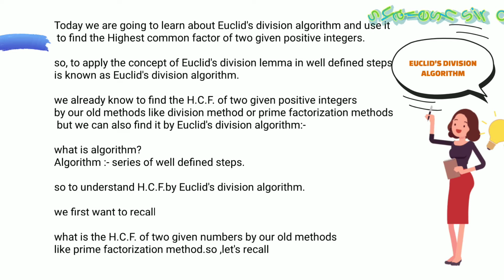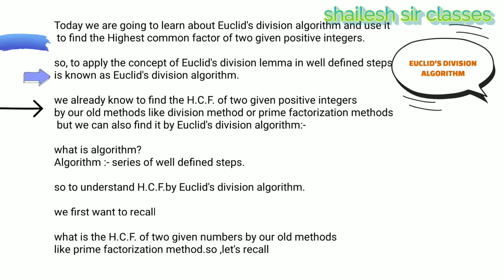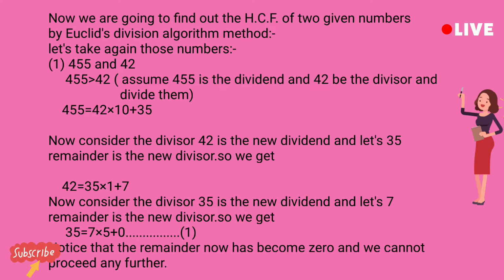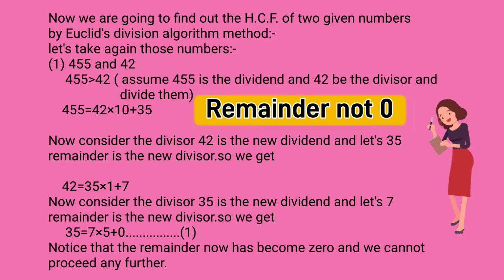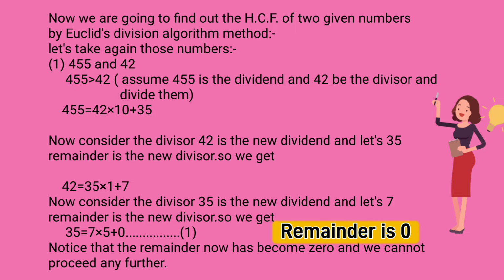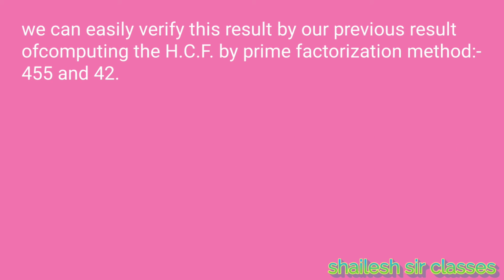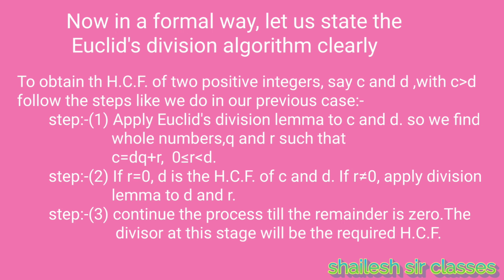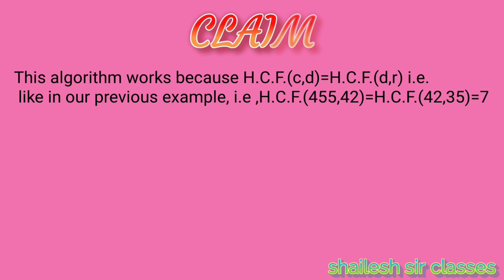Euclid's division algorithm concept class 10 chapter 1Real numbers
Euclid's division algorithm concept chapter 1 class 10 basic concept 👍